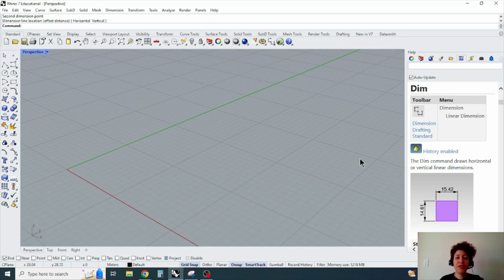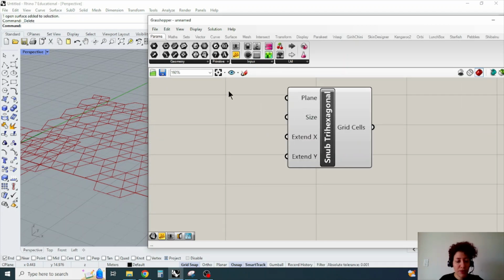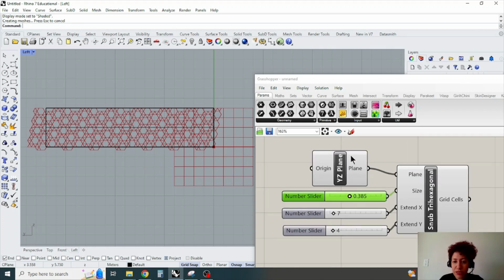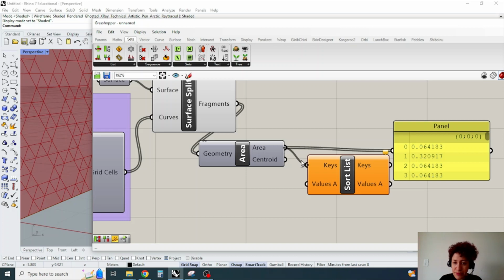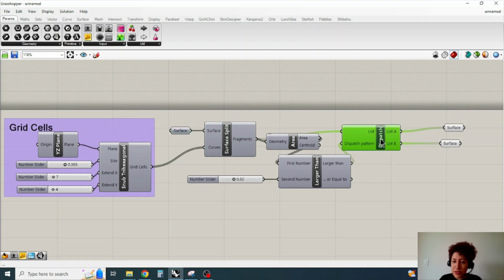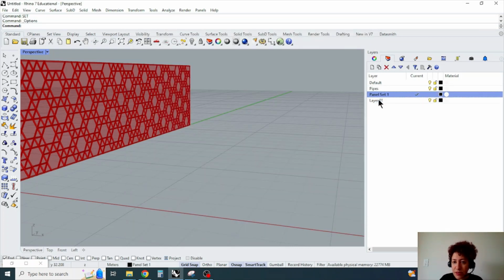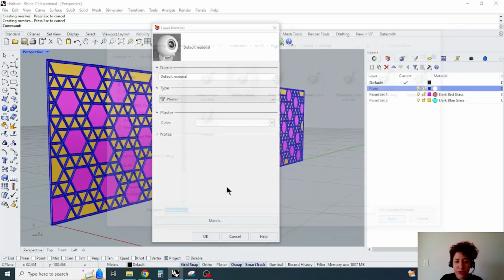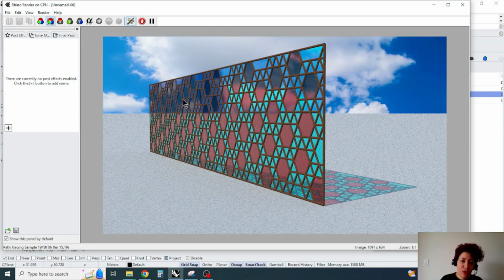Vertical Surface Design, Parakeet, Grasshopper Rhino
"This video shows how we can install and use Parakeet, a Grasshopper plugin, in Rhino7. It also shows how we can separate (dispatch) panels based on their area."